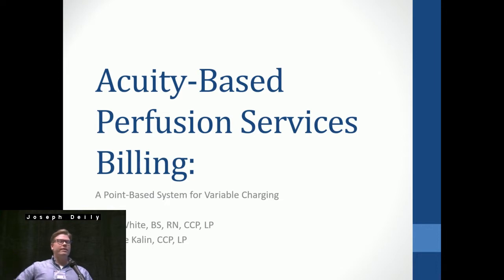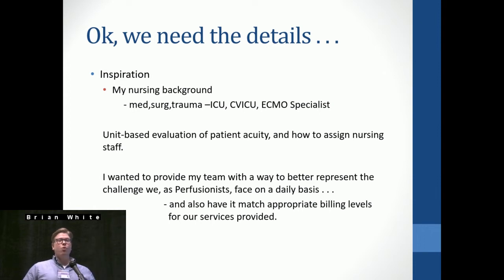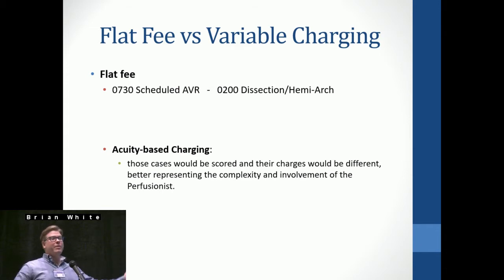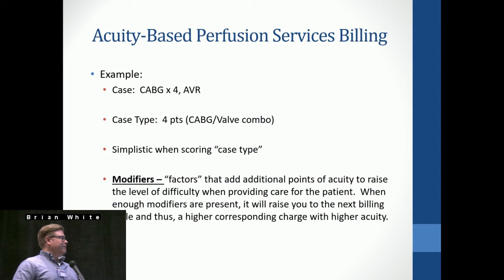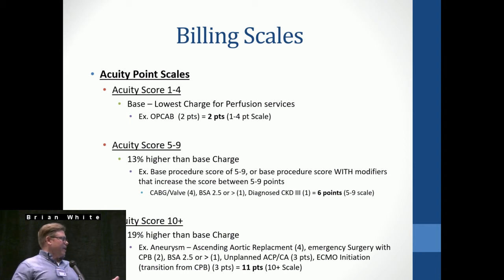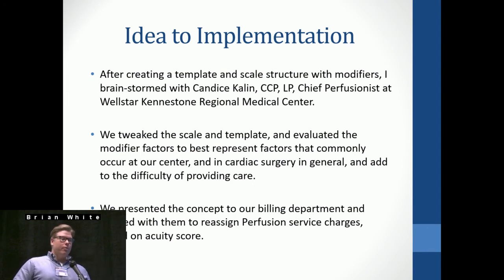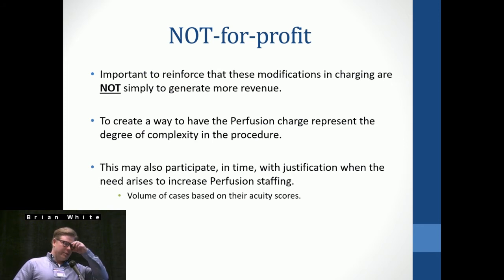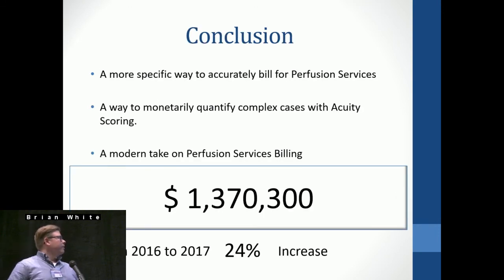Acuity-Based Perfusion Services Billing: A Point-Based System for Variable Charging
Perfusion.com Video Presentation by Brian White, CCP